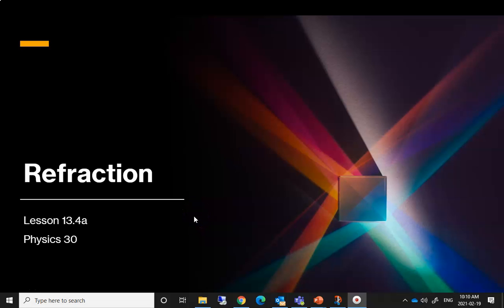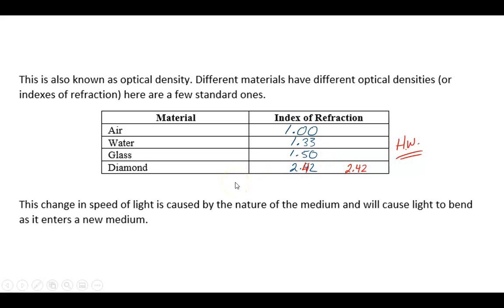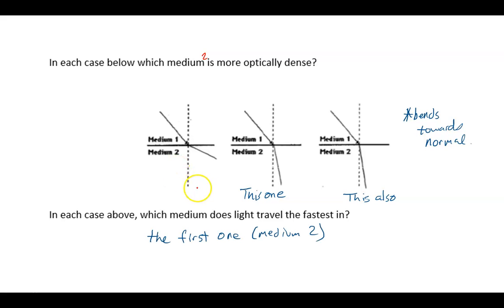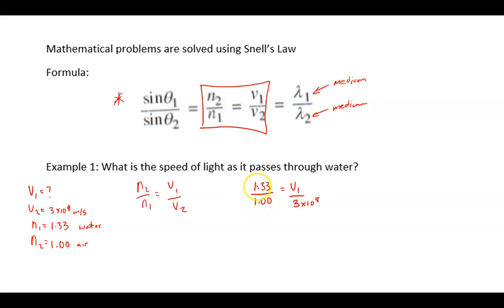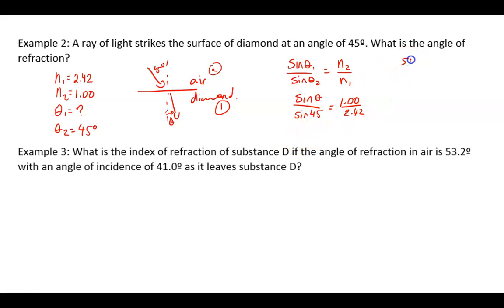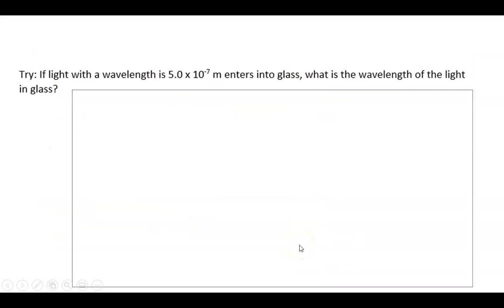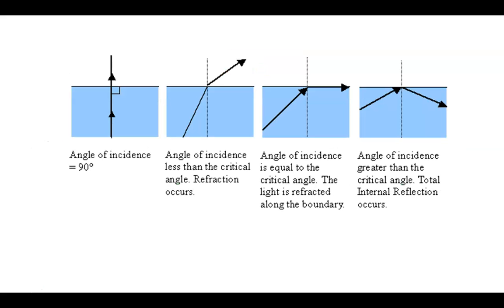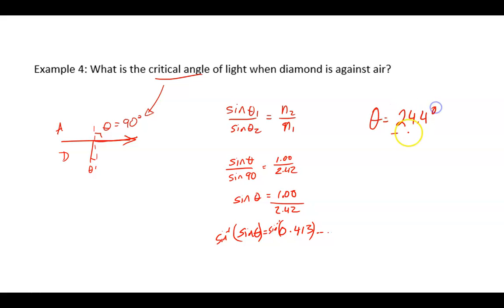Refraction (P30 / 13.4a)